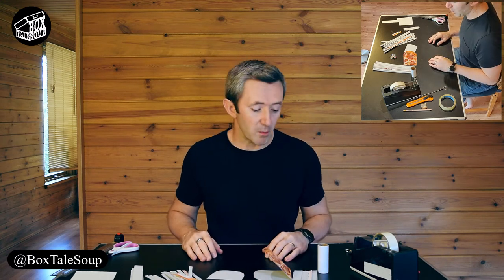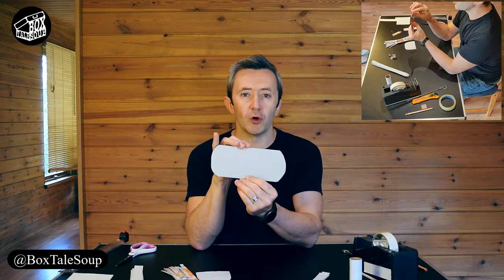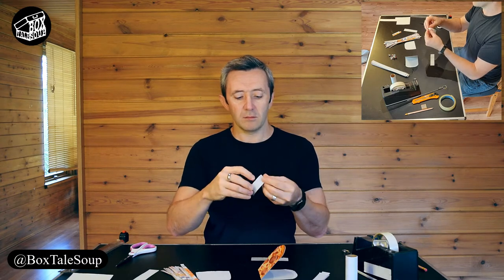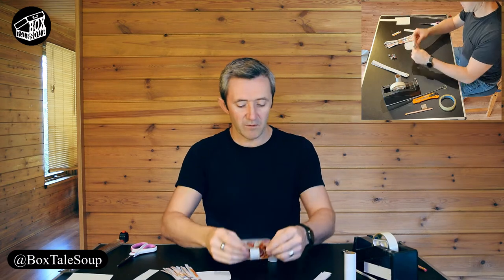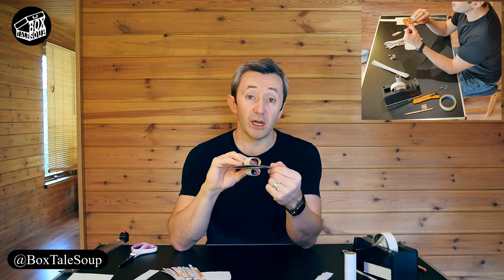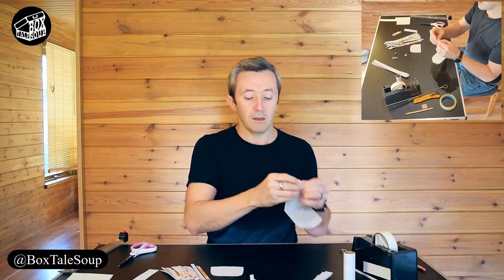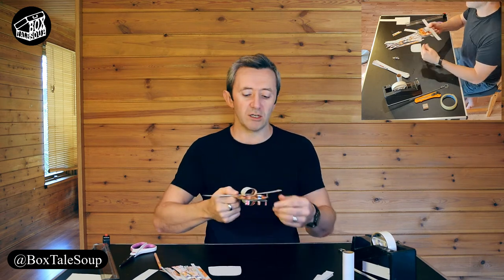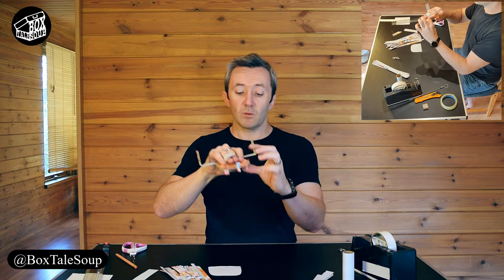Puppet Frame Tutorial - making a puppet head frame from cardboard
This tutorial shows how to use cardboard to make the frame for a puppet head. Once made, the frame can be covered with papier-mâché.

This is more difficult than our previous tutorials, and requires the use of scissors (and possibly a craft knife), so adult assistance would definitely be needed for any younger puppet makers!

Box Tale Soup are a UK theatre company creating original work based on classic literature, using unique handmade puppets and props.